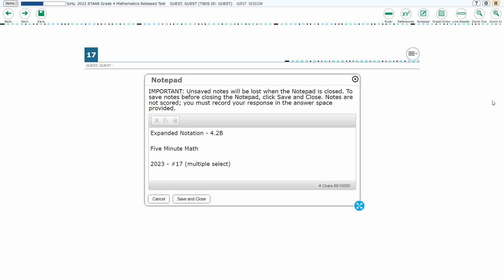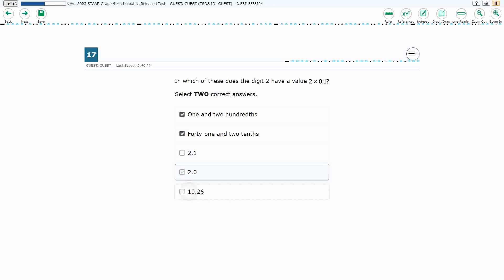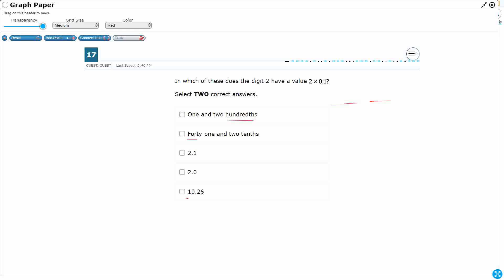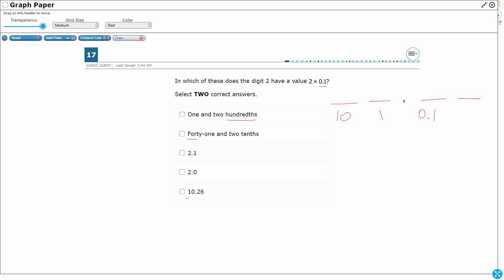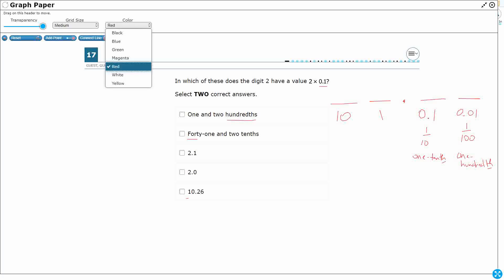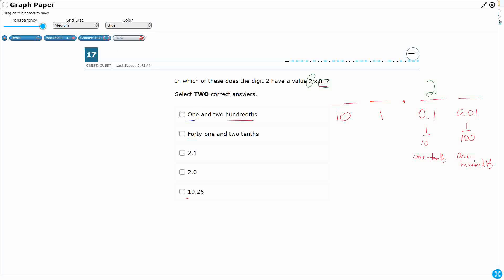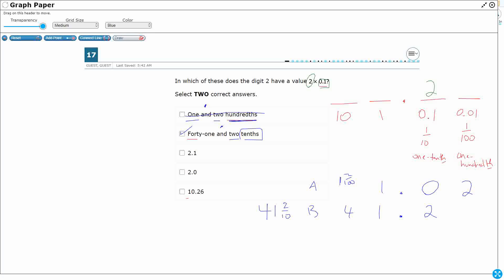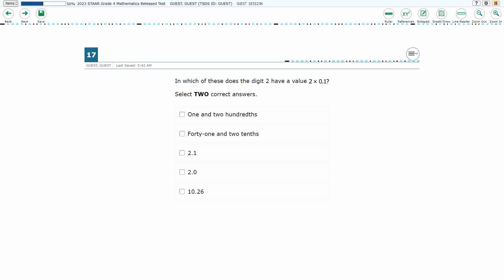4th Grade STAAR Practice Expanded Notation (4.2B - #16)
Practice representing the value of the digit in whole numbers through 1,000,000,000 and decimals to the hundredths using expanded notation and numerals with a test item from the 2023 STAAR test (#17 - 4.2B).